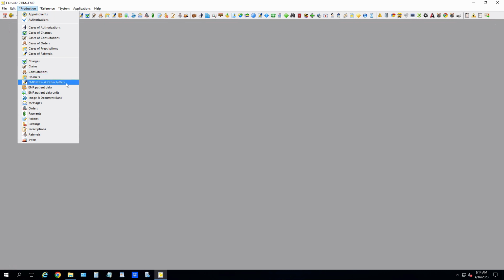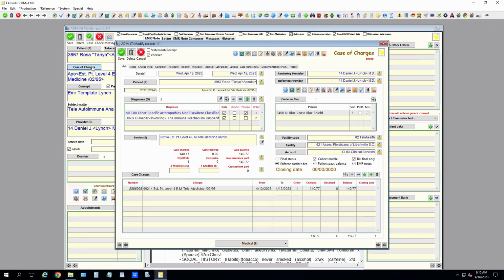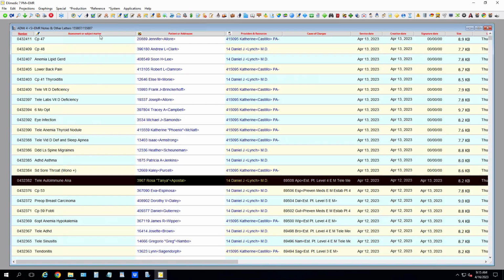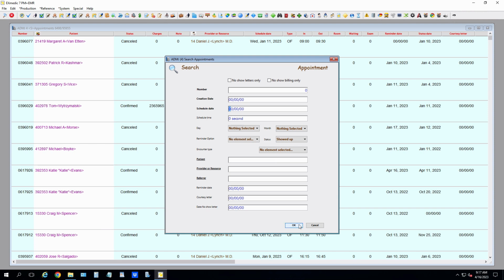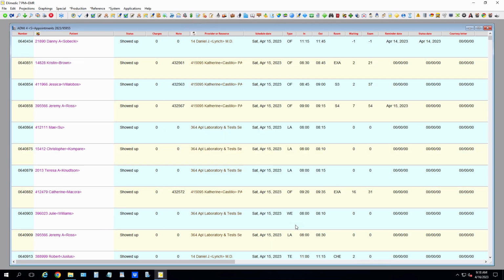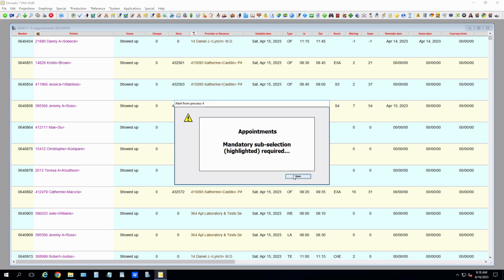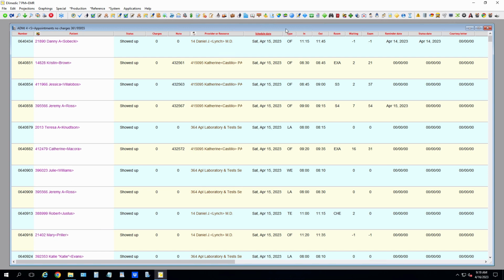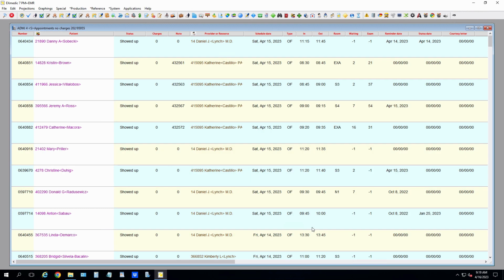scan for missed charges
How to query the database for missed charges during the billing process.